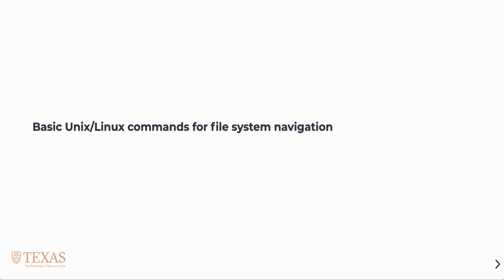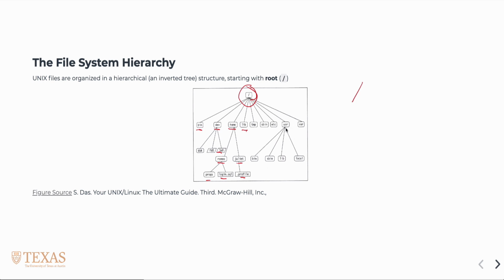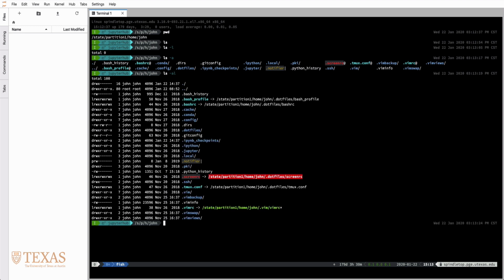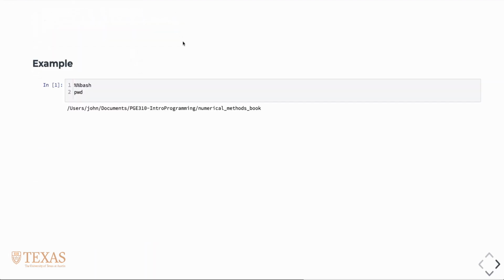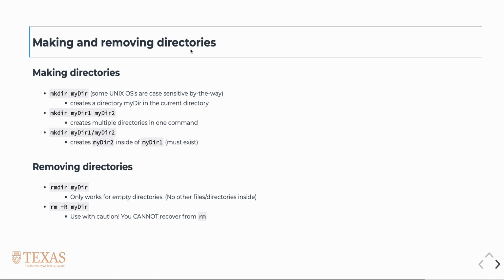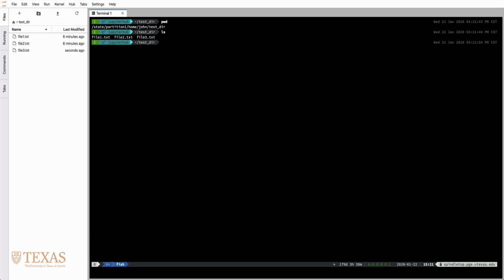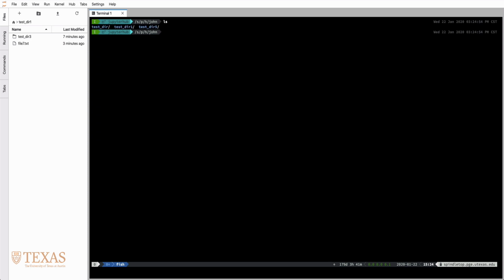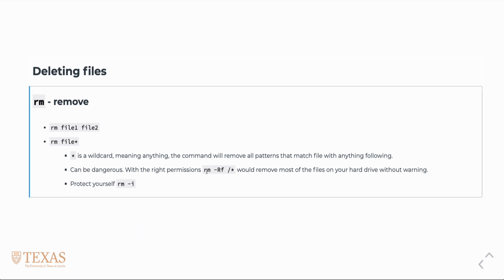Basic UNIX file system commands